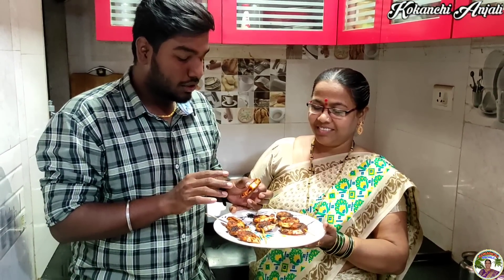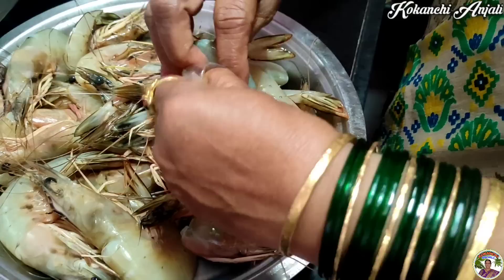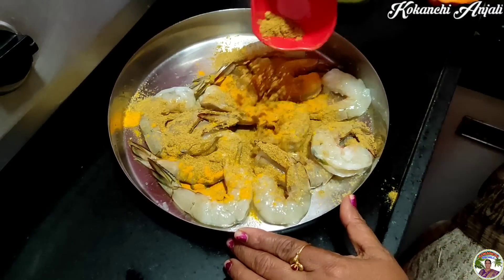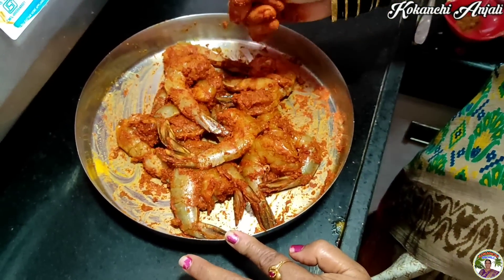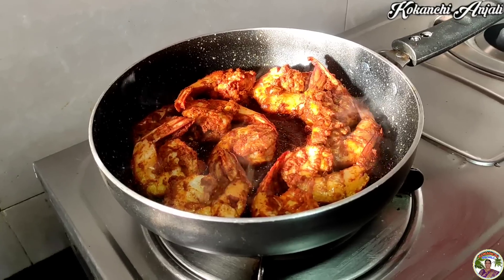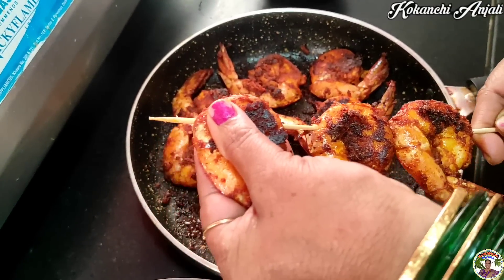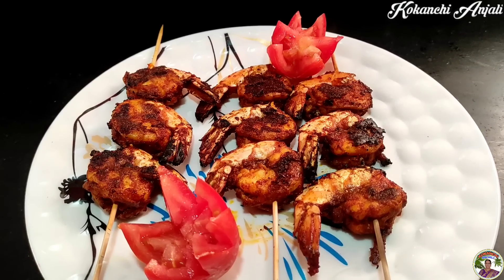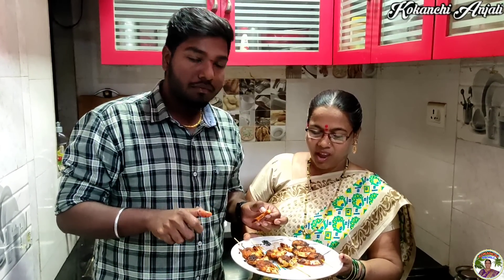गॅेरंटी आहे एवढ्या मोठ्या कोलंब्यांची रेसिपी कधीच बनवली नसाल|घरातल्यांसमोर ठेवलात तर २ मिनिटात संपेल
गॅेरंटी आहे एवढ्या मोठ्या कोलंब्यांची रेसिपी कधीच बनवली नसाल |घरातल्यांसमोर ठेवला तर २ मिनिटात संपेल